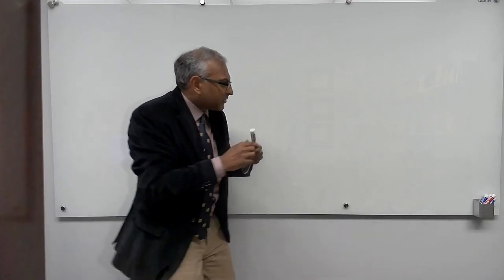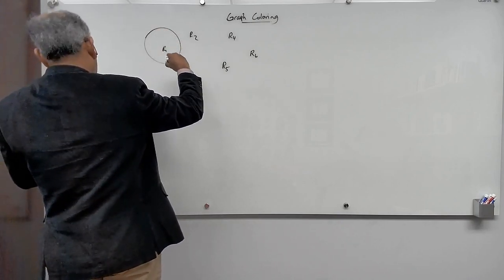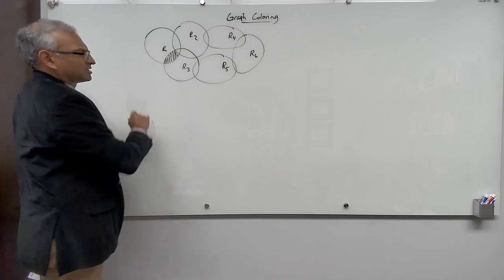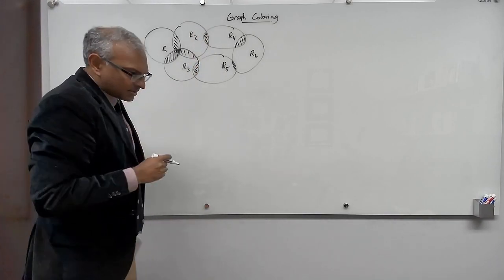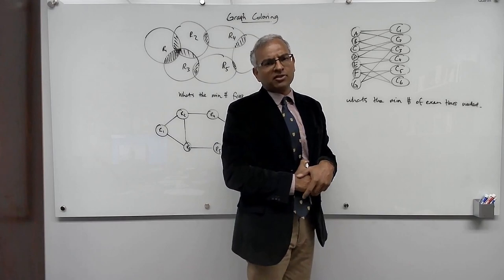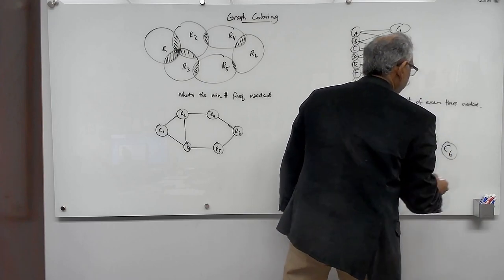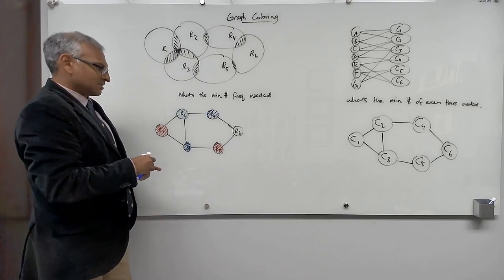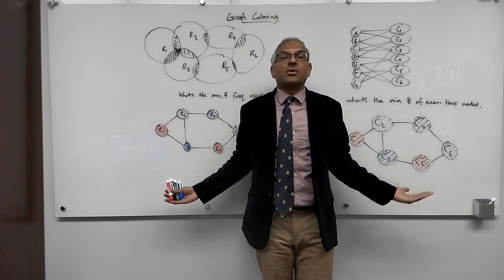12-d DMC: Coloring and conflicts: radio frequencies & exam scheduling.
Professor Malik Magdon-Ismail continues the discussion of graphs with bipartite matching, stable marriage (the mathematics of dating) and conflict resolution (coloring). We cover Hall's theorem for matching and the Gayle-Shapley algorithm for stable marriage. We then cover conflict resolution and graph coloring, including greedy coloring. We show that trees are 2-colorable and give a whirlwind tour of graph problems, emphasizing an important skill for computer scientists: to formulate a problem in some application using graphs so that all the tools of graph theory can be brought to bear on the problem.

This is the twelfth lecture in a "theory" course focusing on discrete math and the foundations of computing: what can we compute and what can't we compute.